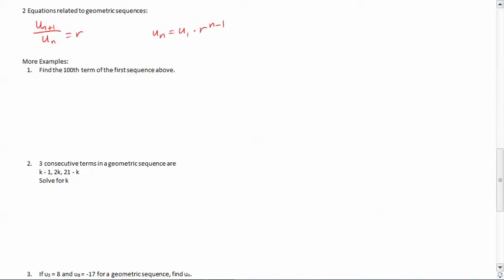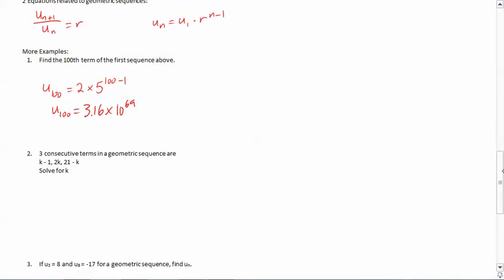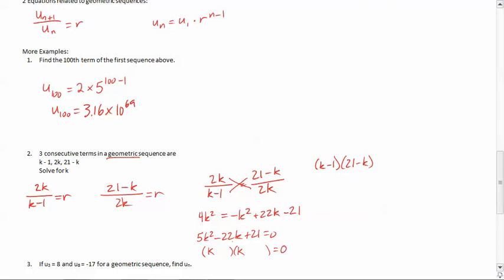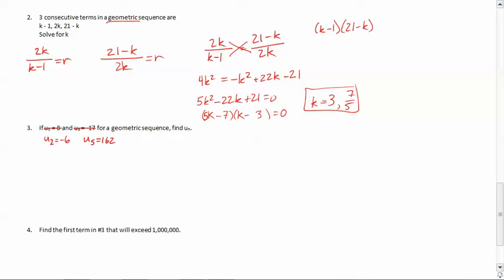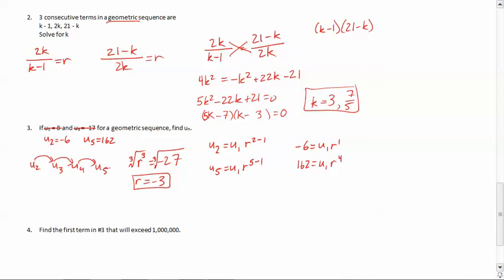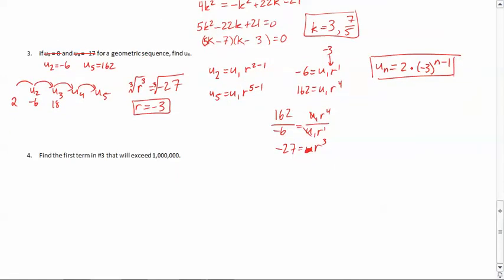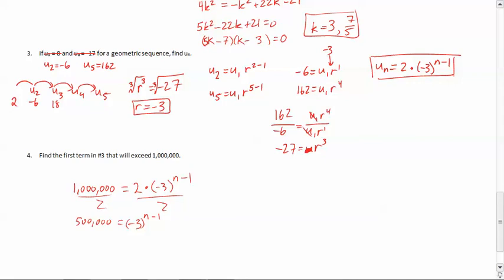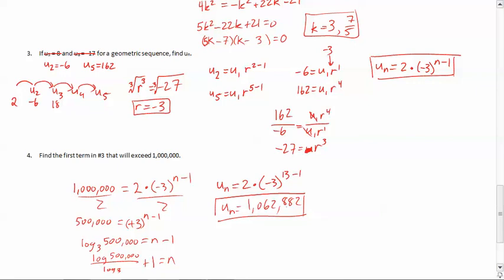geometric Sequences examples